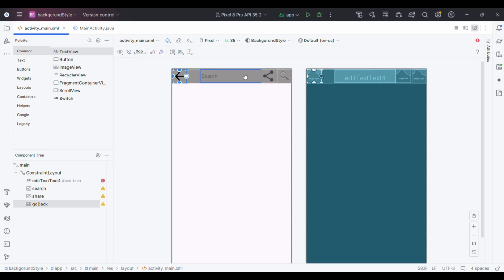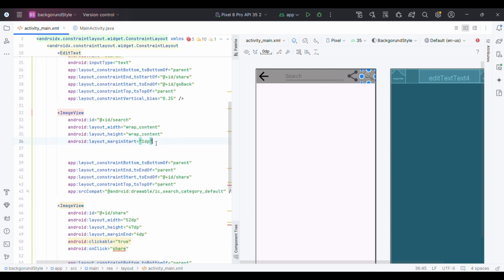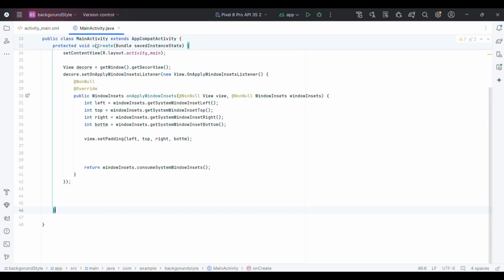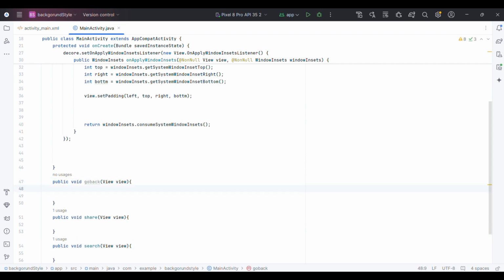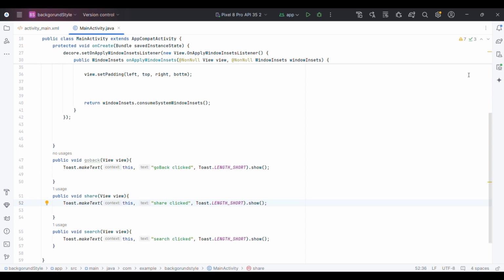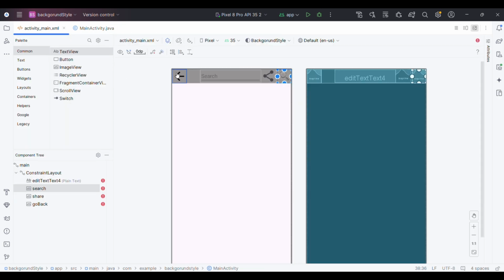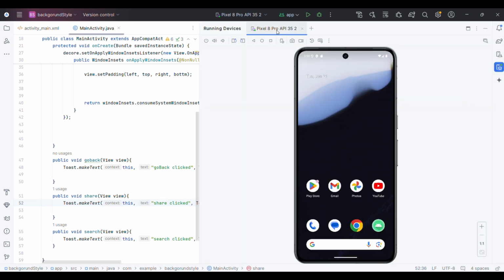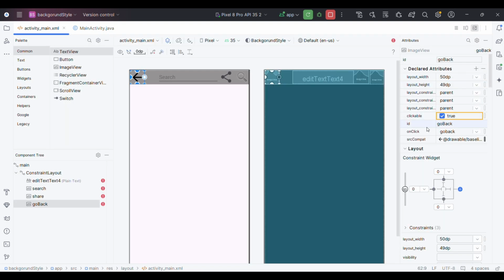How to Make Clickable App Bar Icons in Android Studio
In this tutorial, I’ll show you how to handle click events for ImageView and other items in the Toolbar. Whether you're working with a custom App Bar or using the default ActionBar, this step-by-step guide will help you add interactivity to your app.

📌 What you’ll learn:
✅ How to add an ImageView to the App Bar
✅ How to handle click events in the Toolbar
✅ How to make menu items clickable